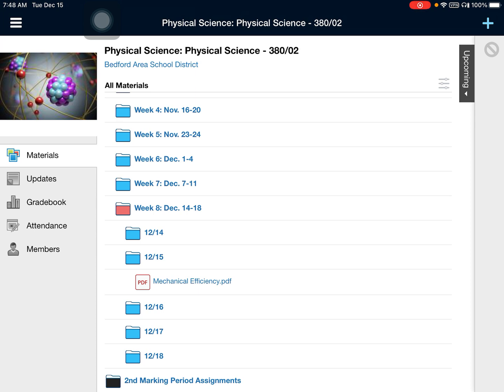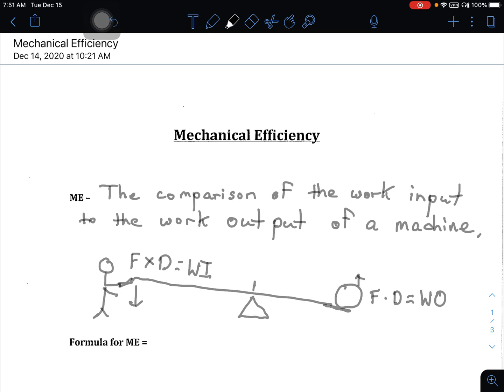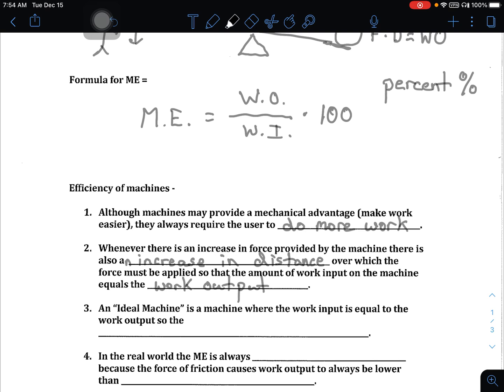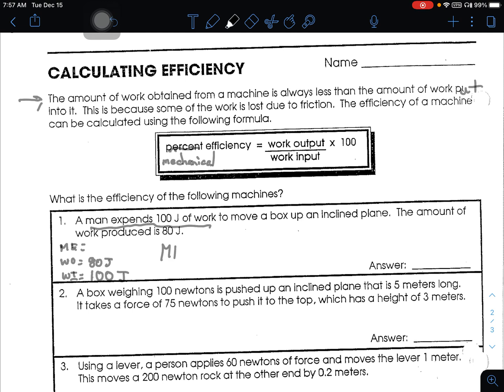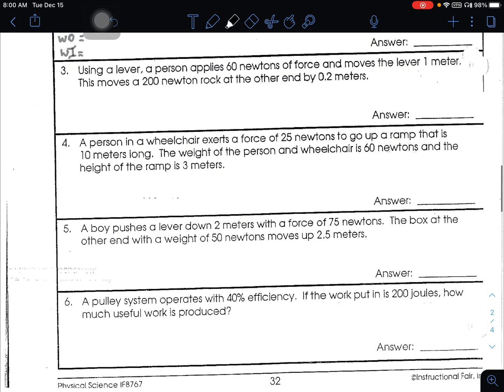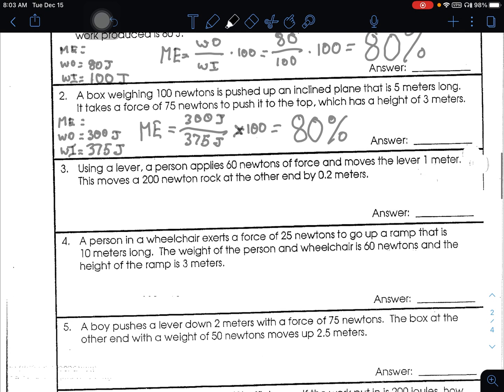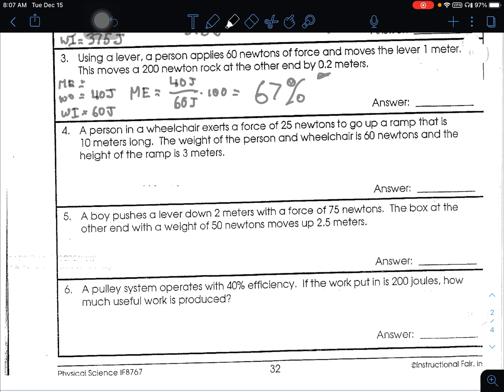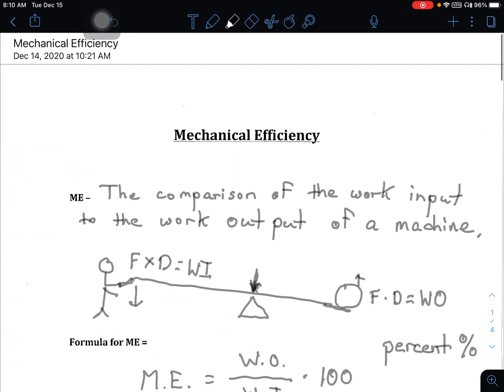Mechanical Efficiency Problems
Notes and problems on mechanical efficiency.